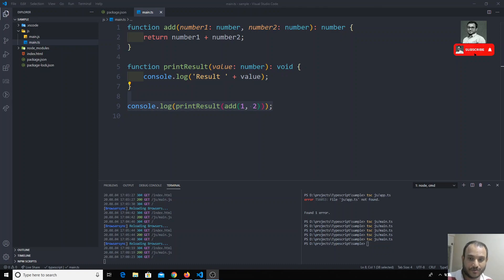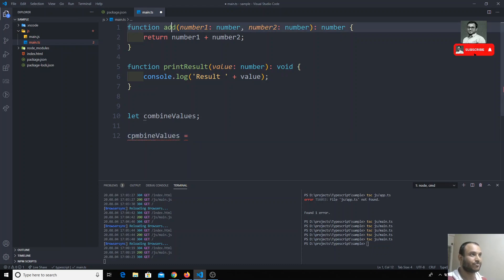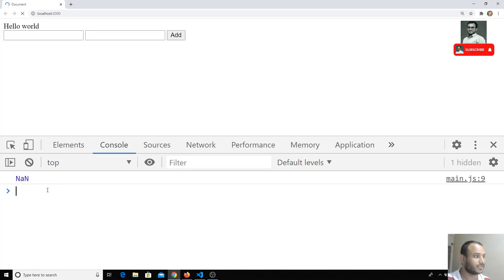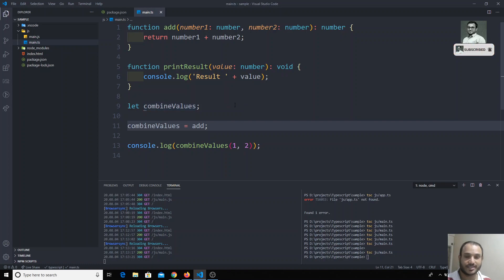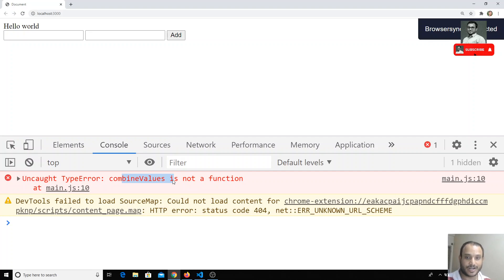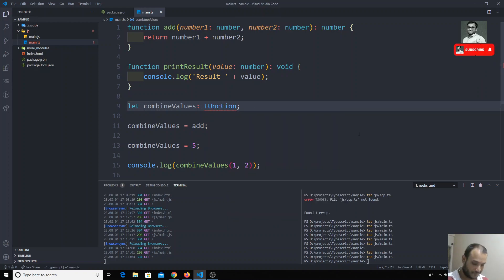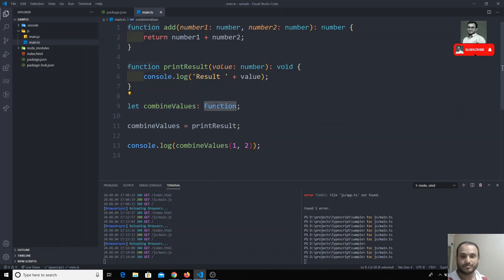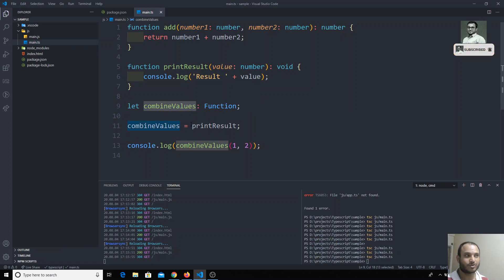13. Assign Functions as Types to a Variable with argument types and return types in TypeScript.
Hi Friends
In this video, we will see how we can assign the functions as types to the variable so that we can assign only the functions of those types in typescript